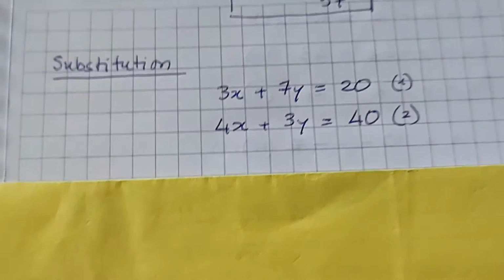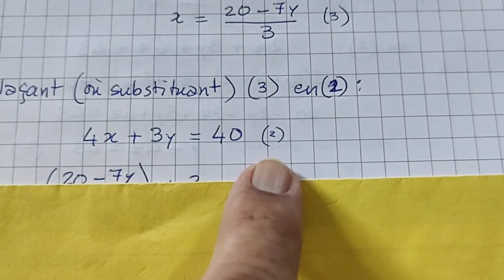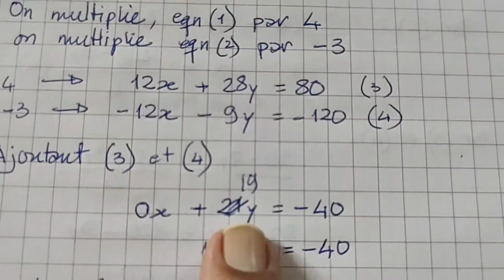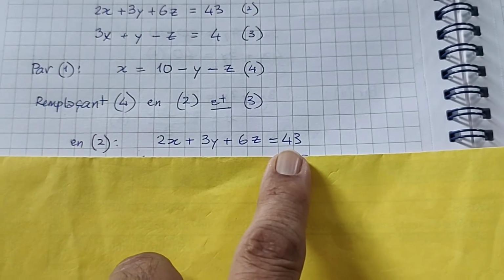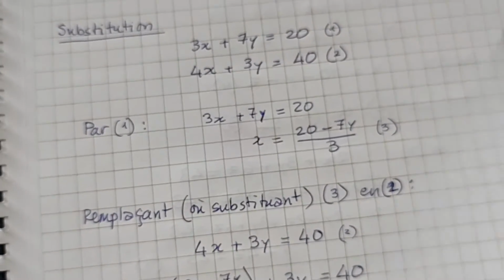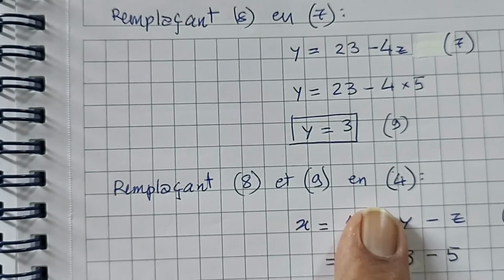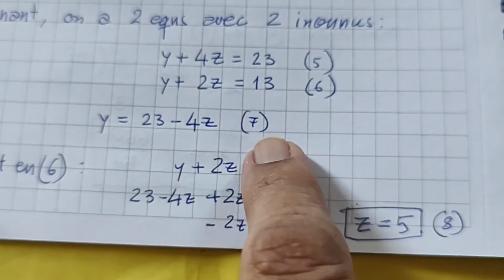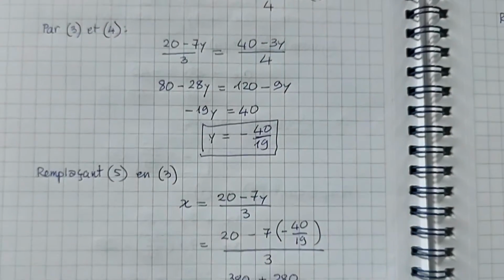System of equations of first degree, Part 2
Solving through substitution